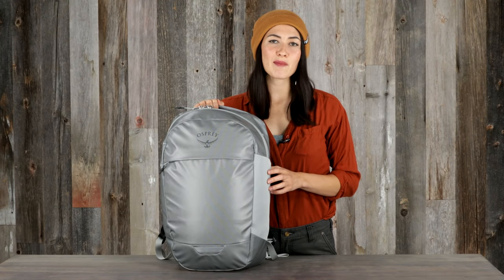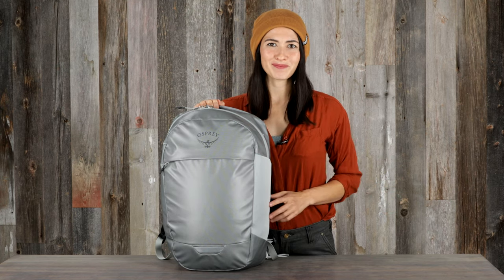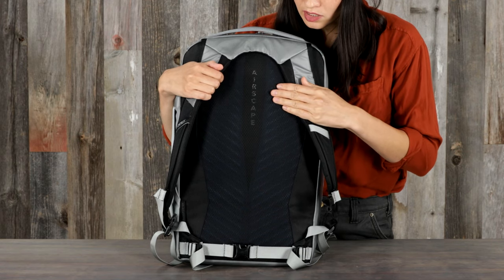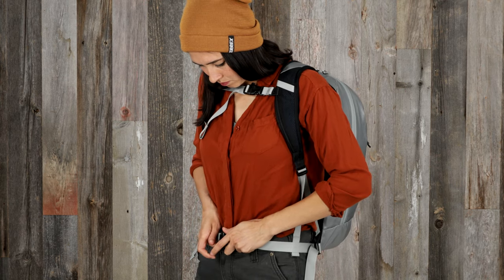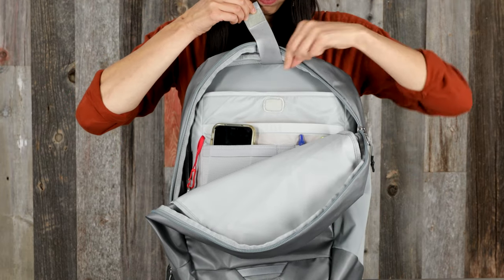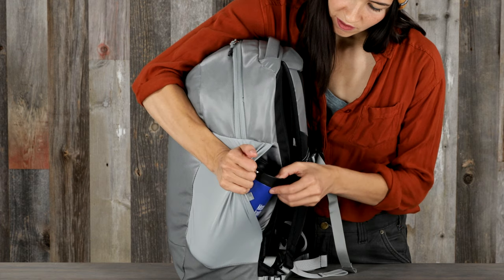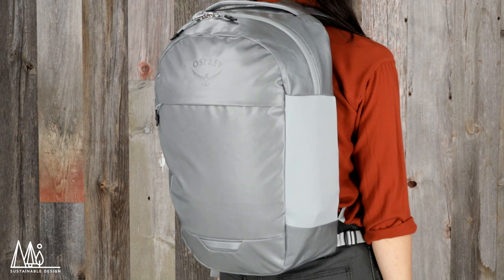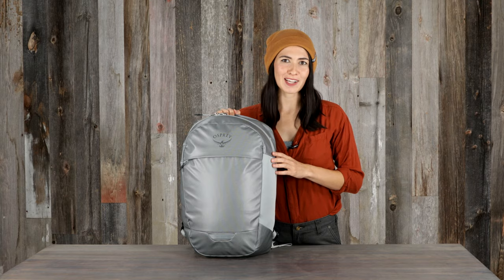Osprey Packs | Transporter® Panel Loader | Product Tour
When you picture the classic backpack, your mind probably goes straight to a panel load design with its convenient wide mouth opening and practical silhouette. The Transporter Panel Loader takes that tried-and-true form factor and updates it with incredibly rugged TPU-coated fabrics that not only hold up to years of commutes and classes without busting a seam, but also sheds water like nobody’s business.
Watch our official review and discover all the great features of the Transporter Panel Loader!